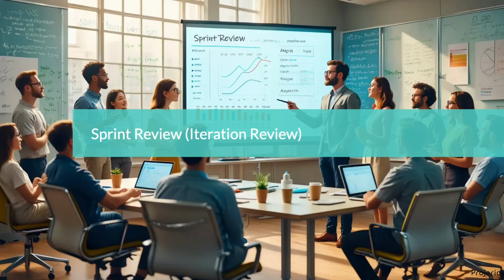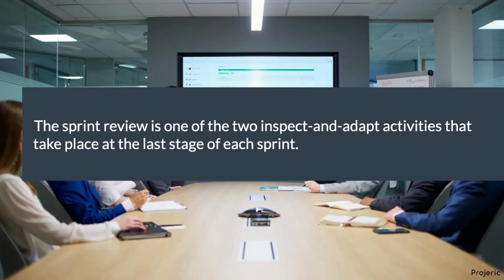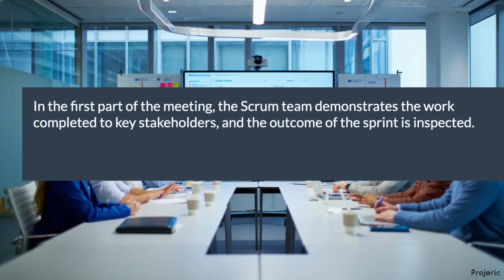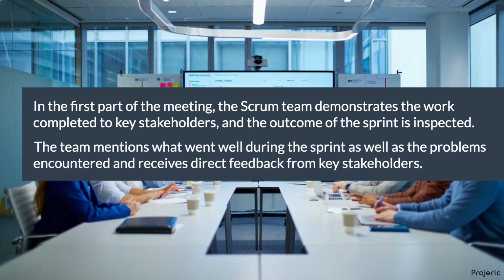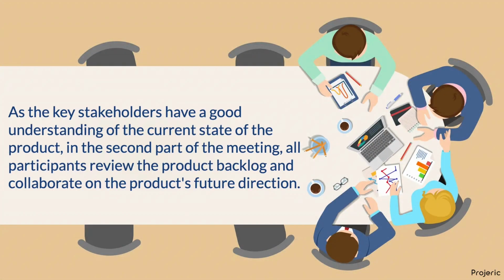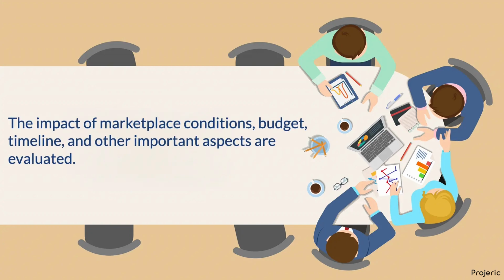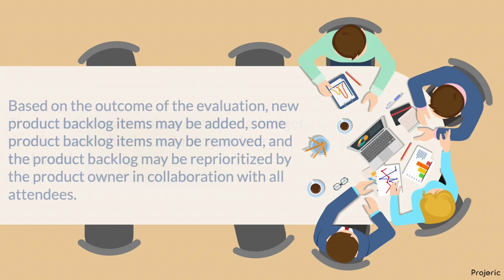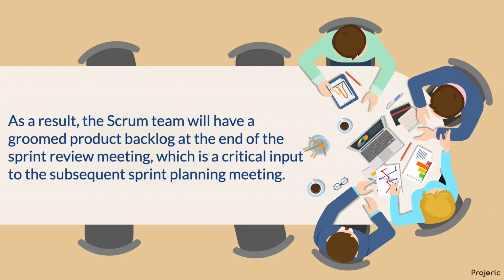Sprint Review | PMP & CAPM Exam Prep Essentials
In this video, we explain the Sprint Review (also known as Iteration Review) to help you prepare for the PMP exam. Learn how the Scrum team collaborates with stakeholders to inspect completed work, gather feedback, and update the product backlog for future development.

What You’ll Learn & Timestamps:
• What Is a Sprint Review? 00:00
• Purpose of the Sprint Review Meeting 00:05
• Demonstrating Completed Work and Gathering Feedback 00:30
• Stakeholder Collaboration and Direction Setting 01:08
• Updating and Reprioritizing the Product Backlog 01:42
• Timeboxing and Facilitation by the Scrum Master 02:07
• Ultimate Tips for PMP & CAPM Exam Success 02:31